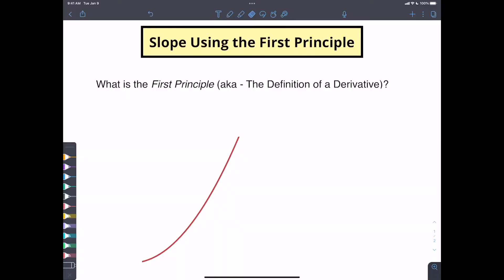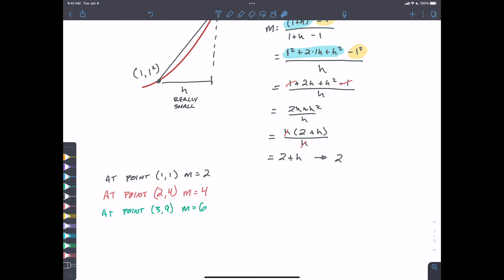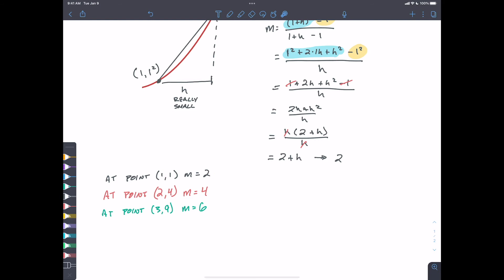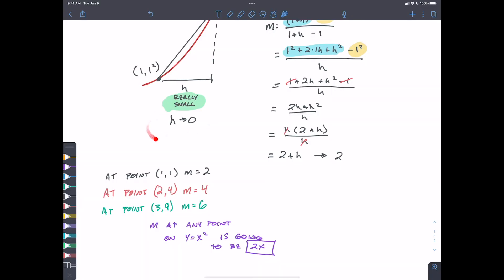Finding the Slope of a Curve Using the First Principle | IB SL Math AA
In this video we'll start looking to generalize our understanding of the equation of the slope of a curve for y=x^2 using the first principle.

Chapters:
0:00 - Introduction
0:39 - Defining what the first principle is.
1:23 - Finding the slope at point (1, 1)
4:45 - Patterns and conjecture for the slope of y=x^2
6:25 - Generalizing the first principle to other functions
7:41 - The change in y over the change in x and the BIG idea

It is a channel based on my 10+ years of teaching IB SL Math. While I believe that with the right amount of time, effort and studying strategies, anyone has the potential to earn a 5 on their IB SL Math exam, individual results may vary.